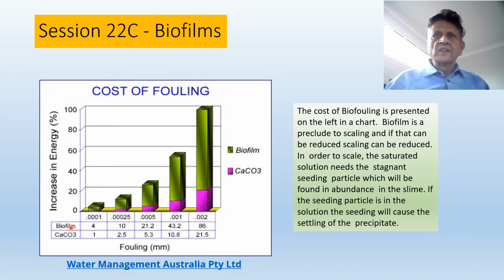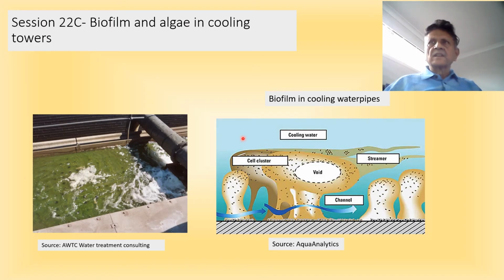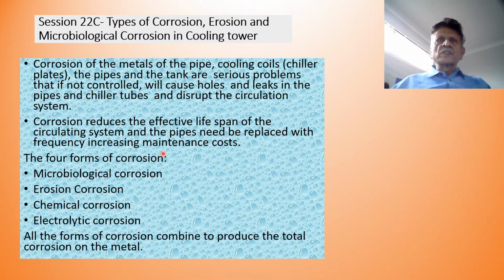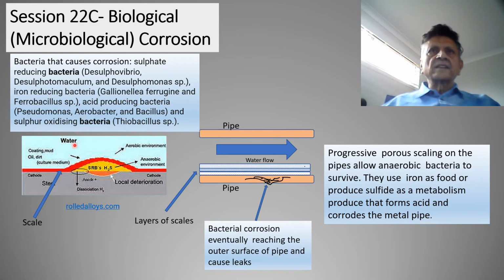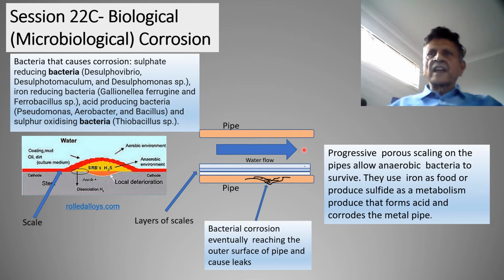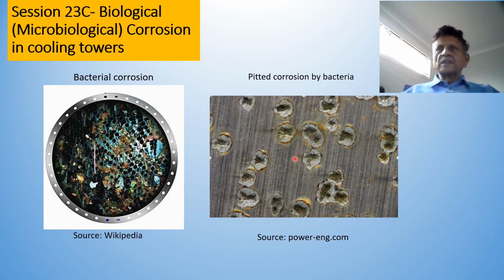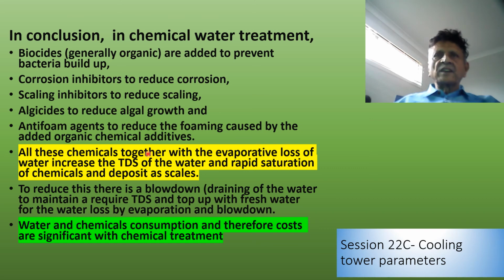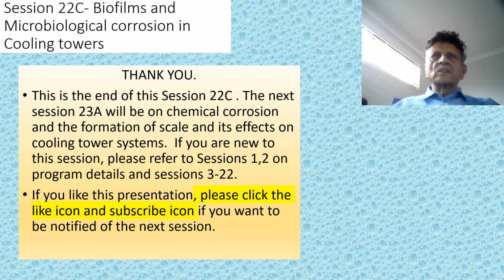Session 22D Biofilms and Micorbiologcal corrosion in Cooling towers 1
This session is to be labelled 22D and not 22C. This sesion introduces and discusses Biofilms and Microbiological Corrosion (Biocorrosion) in Cooling towers,